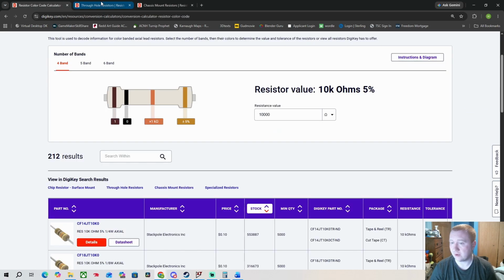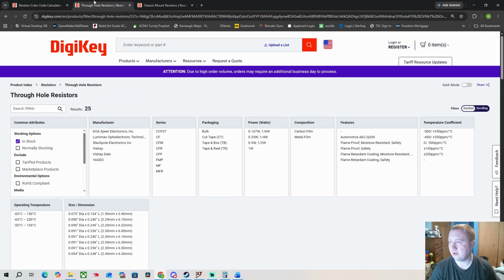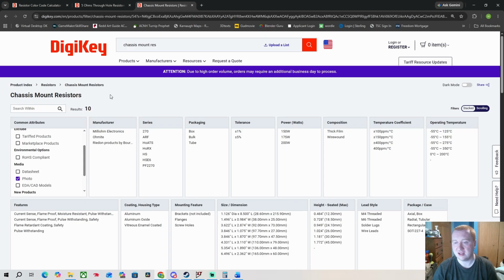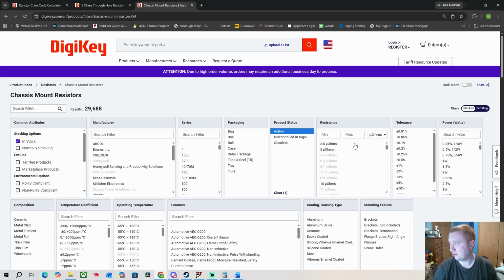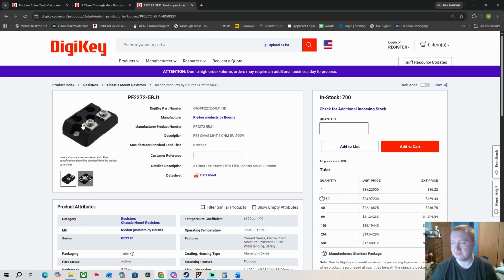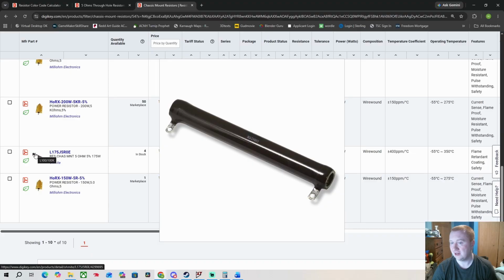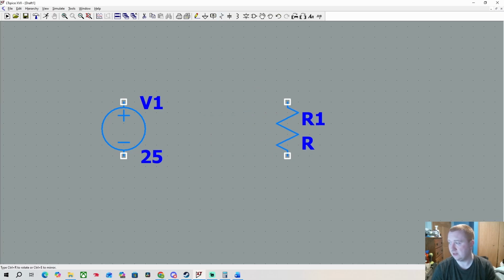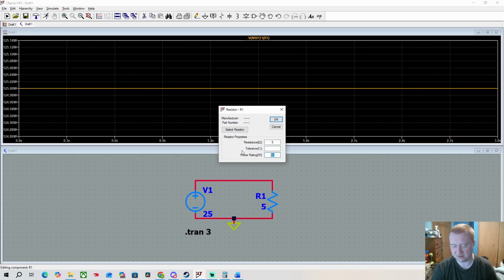Everything Electronic Has a Limit: Power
This is a powerful video! Yes, pun intended. I wish classes would teach people these aspects, as it often causes a misconception later when you come across real parts. Very few electronics classes cover the actual selection of parts. I want to be able to help you understand what it means to be "in spec" or "out of spec." Most basic components (and even complicated ones) boil down to three ratings: Voltage, Wattage, and Current. The other details like programming, frequency, and technical aspects such as encoding don't really cause destructive outcomes!

I give examples of two simple parts that students just kind of grab without a second thought: resistors and wire. If you don't know what you're doing, grabbing the wrong watt value will cause your resistor to burn up, and you swear you've done your math right. You probably did, but wattage ratings matter too! Even wire has limitations (often called Ampacity).

0:00 Introduction
1:00 Short Tidbit on Software/Secondary Specifications
1:50 Kitty Blooper
2:07 The Rating is the Rating is the Rating!
3:00 Power Limitations and Safety Factors
4:07 Wire and Resistor Details Overlooked
5:42 Max Voltage Calculation for a Resistor
6:18 10k Physical Example
7:50 Limiting Element Voltage
8:16 Confirming Values
9:15 What is UL?
10:10 125W for 5A Through 5Ohms (Big Resistors!)
13:30 Proving the Point With LTSpice
15:50 Adding Parts Together Gives Parameters for Supply